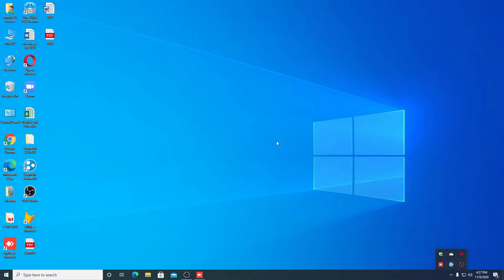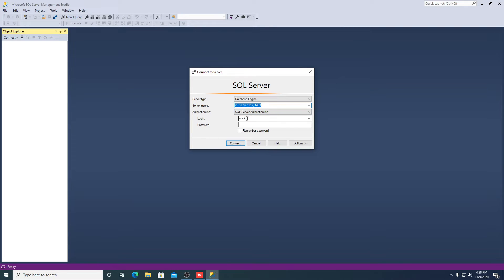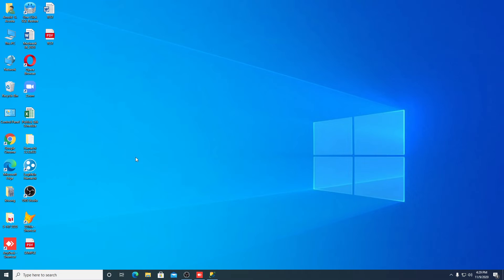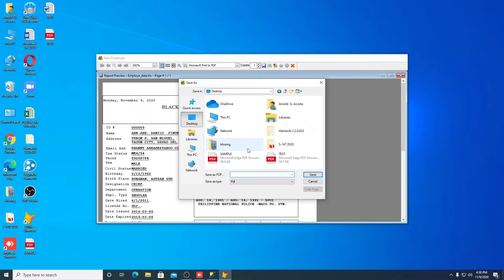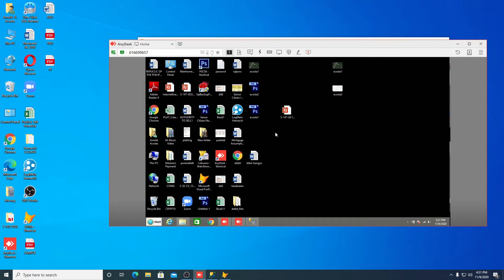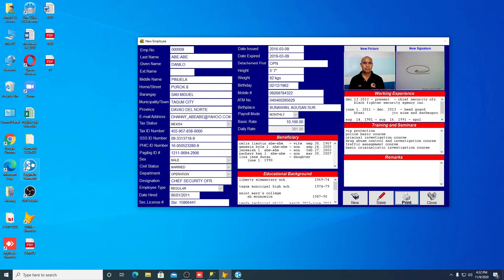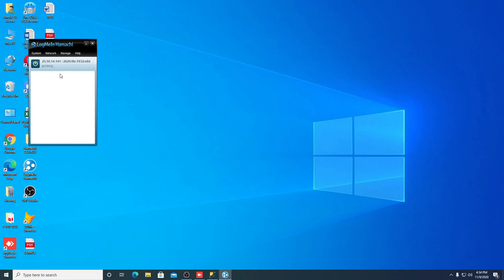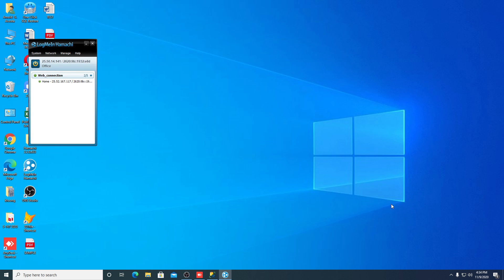VFP-Sql Connection over the Internet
Sql Connection Over the Internet from your home to your office